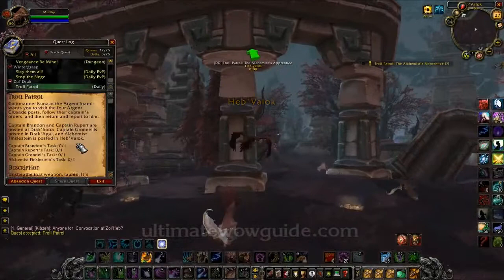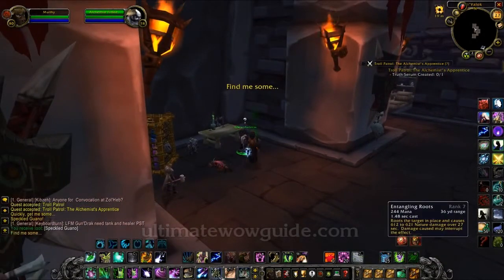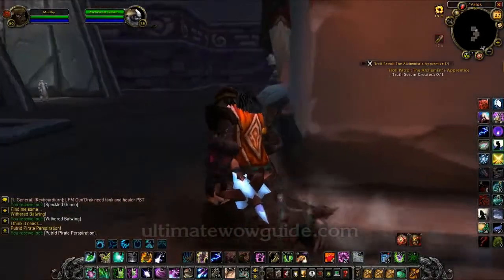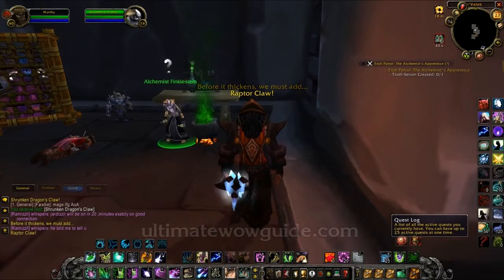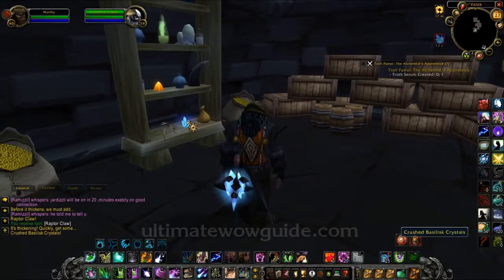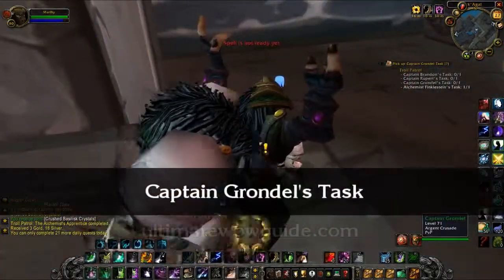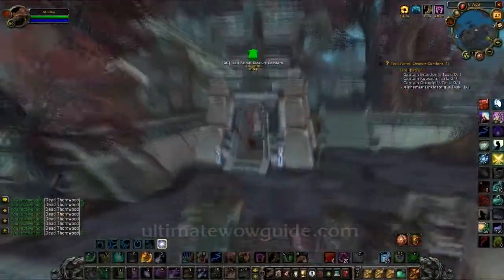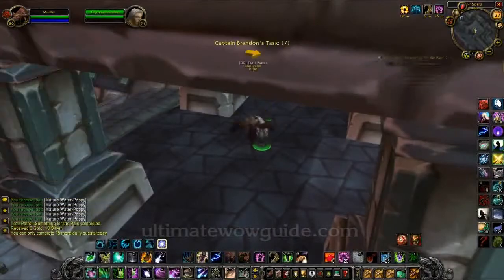'Troll Patrol' Alchemist Apprentice WoW Guide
Level 1 -- 60 Guides
 Level 60 -- 70 Guides
 Level 70 -- 80 Guides
 Level 80 -- 85 Guides
 Level 85 -- 90 Guides
Fully automated with automatic step detection and automatic waypoints.
Simple and easy to use. Step-by-step instructions.
Compatible with ANY level character.
Compatible with Recruit-a-friend, Dungeons Heirlooms and PVP leveling.
Lightweight and doesn't slow down your computer.